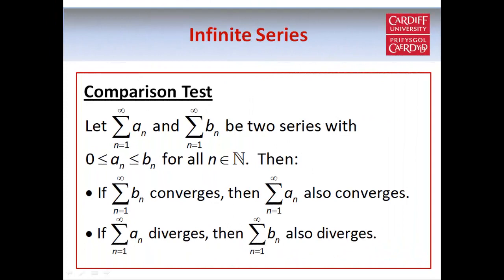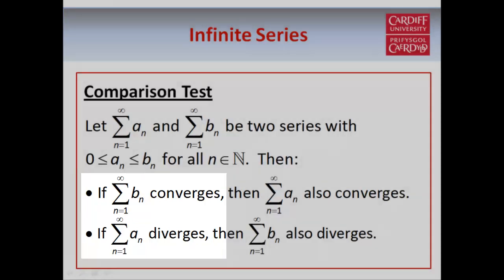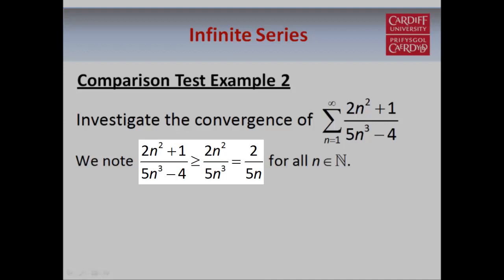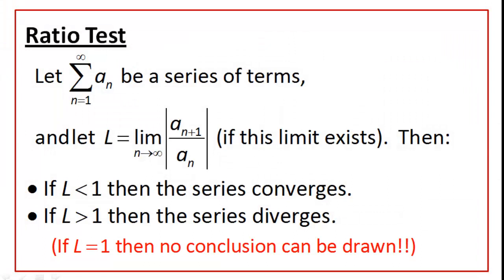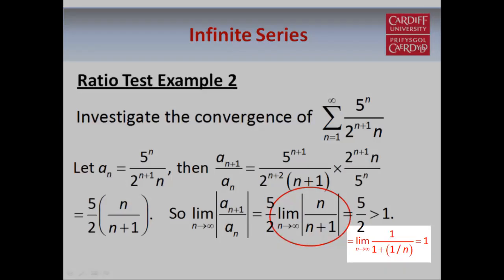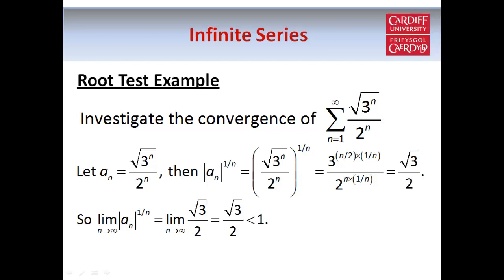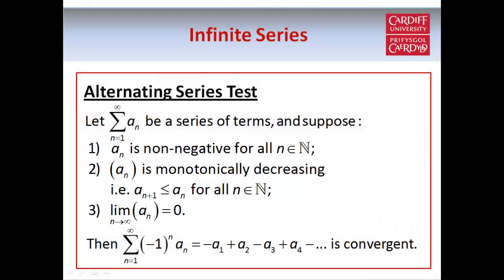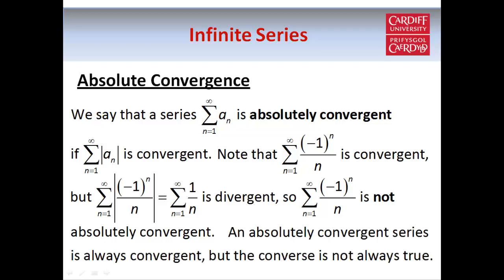Series of Numbers (Part 2 of 2)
Part 1 of my video tutorial on infinite series (of numbers), which covers convergence and divergence of series.